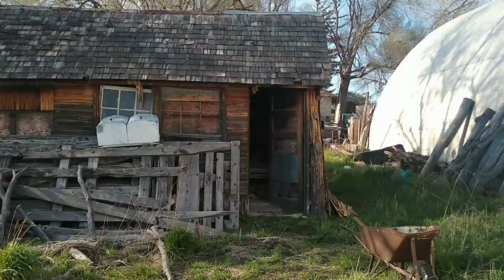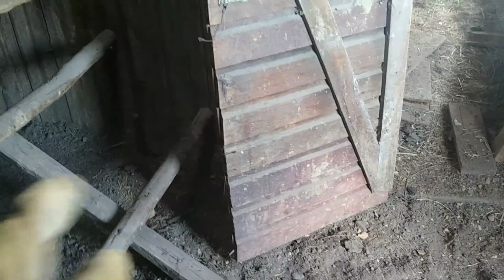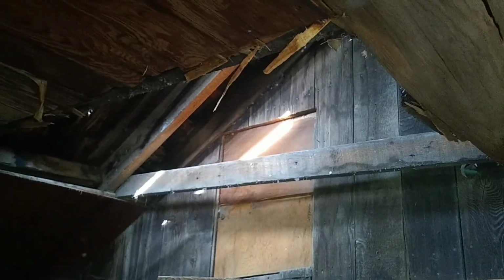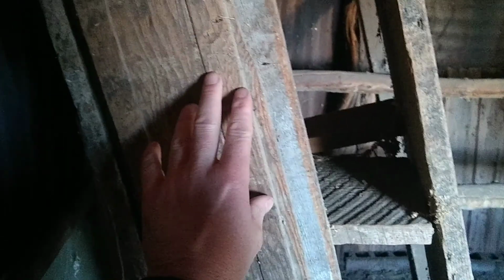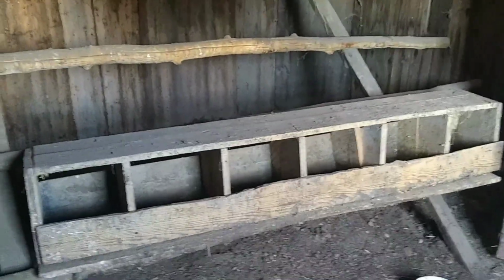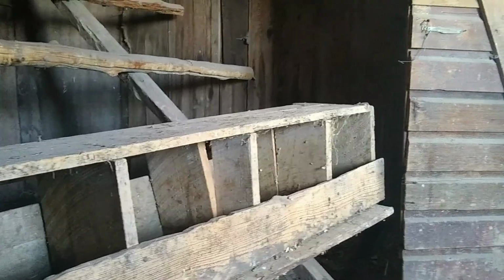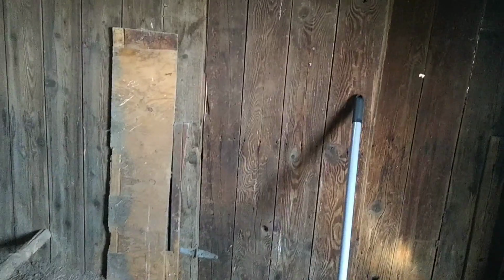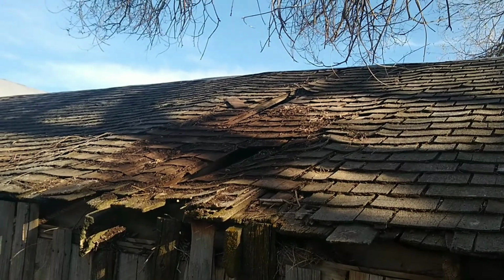The New House's Chicken Coop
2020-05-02 A quick tour of the chicken coop at the new house. I currently have three Buff Orpington and three Barred Rock chicks. I'll be getting a straight-run of six Light Brown Leghorn and [hopefully] six other chicks on May 7, 2020, so I talk about a change or two for the coop.